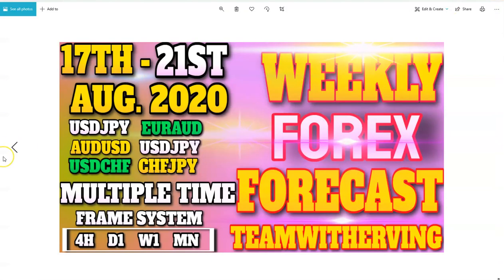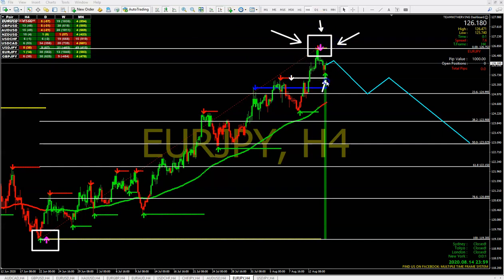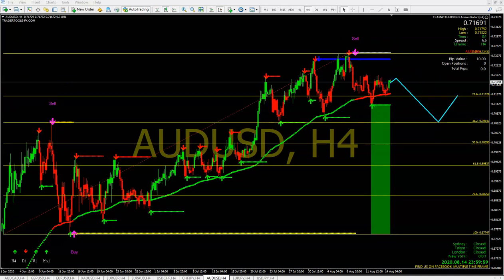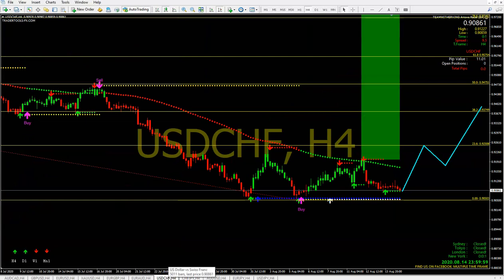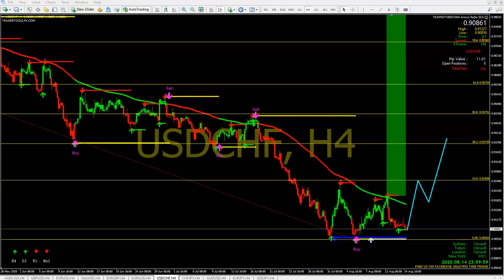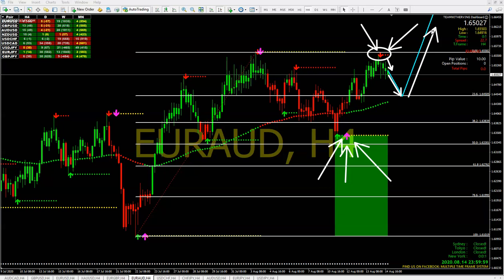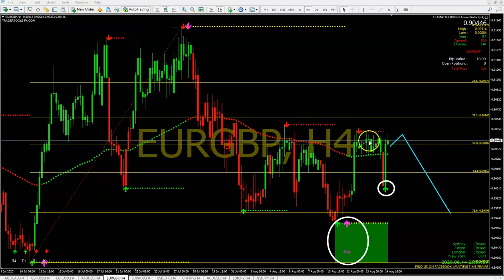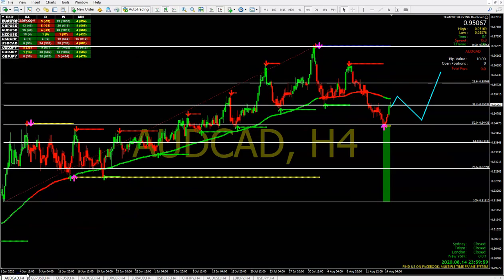WEEKLY FOREX FORECAST 17TH-21ST AUG 2020 XAUUSD MULTIPLETIMEFRAMESSYSTEM TRADING IN FOREX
Forex strategy is all that you need, our own technical analysis techniques,  trading higher time frame with accuracy

Forex Trading can be based on Technical Analysis and Fundamental analysis, but how to trade forex? it is a different story,  we do weekly outlook and we believe that the market moves in waves but no one can explain this to you more than us, as here, you will see the truth about forex strategy, gold price, oil price, how to trade forex, technical analysis, wave analysis, weekly outlook, swing trading, forex forecast

Day trader you are or any type of traders, you can benefit from our weekly outlook. We use advanced analysis techniques in order to trade the market and after this, we look for potential opportunities and target areas for the coming week and the weeks ahead, Using Multiple Time Frames in forex

TEAMWITHERVING, Multi Time Frames in Forex, Trading Daily Time Frame

We also cover whether to draw in lines or zones when identifying support and resistance levels and also whether to draw in your support and resistance lines through the candle closes or candle wicks. trend lines, trading strategy, trading strategies, moving average, trading strategy, exponential moving average, price action, day trading, candlestick patterns,  best candlestick patterns,  candlestick chart, candlestick analysis, basics candlestick chart patterns,  candlestick patterns explained, best time frame for swing trading, best time frame for in forex, swing trading, swing trading strategies,  how to find support and resistance levels, support and resistance indicator, how to find support and resistance in day trading, technical analysis

- FULL WEEK ANALYSIS (August 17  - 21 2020) TRADING HIGHER TIME FRAMES LIKE A PRO | MILLENIALS  IN FOREX -  XAUUSD
- MULTIPLE TIME FRAMES IN FOREX - TEAMWITHERVING
- MID-WEEK LIVE TRADING FIBONACCI RETRACEMENTS  | MULTIPLE TIME FRAMES IN FOREX - TEAMWITHERVING
PRE WEEK ANALYSIS XAUUSD -TRADING MULTIPLE TIME FRAMES | MILLENNIAL MILLIONAIRES - DAY TRADING IN FOREX
- 7 TIPS QUE DEBES SABER ANTES DE HACER TRADING | APRENDER TRADING DESDE CERO